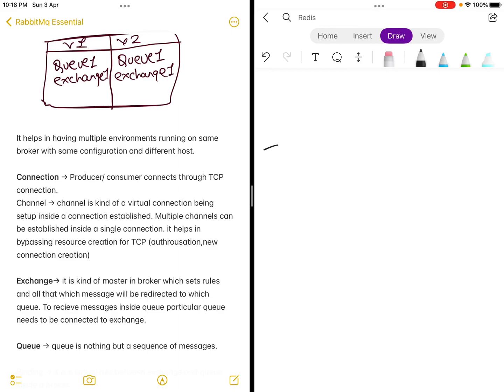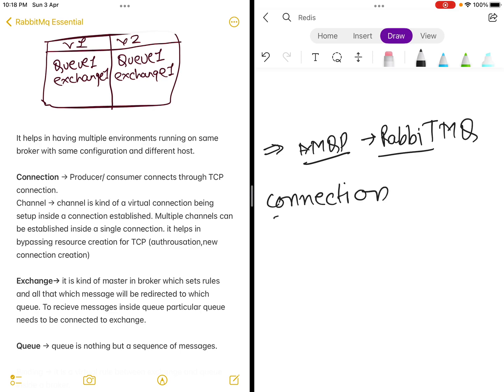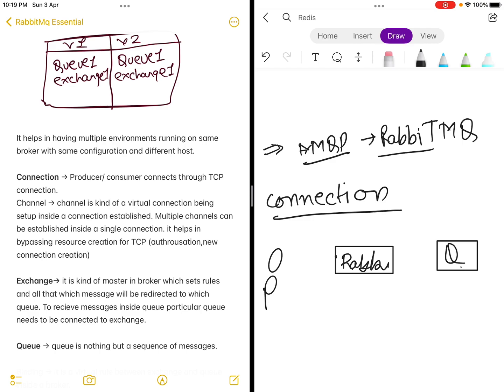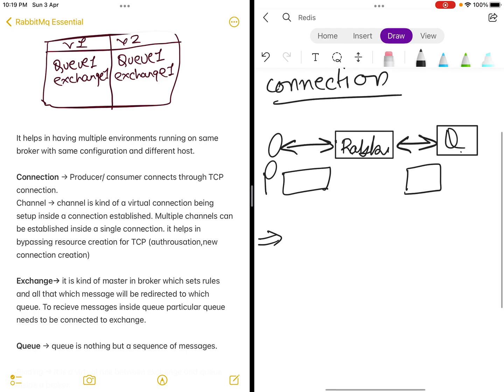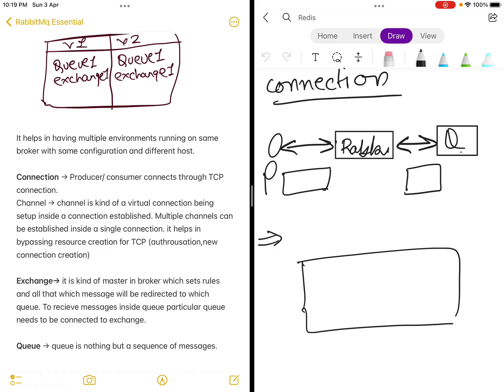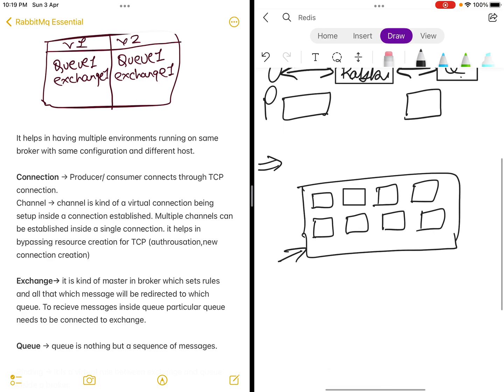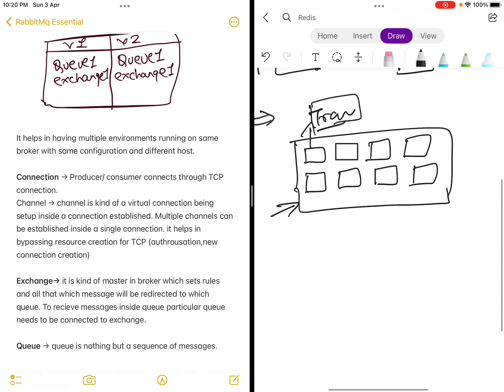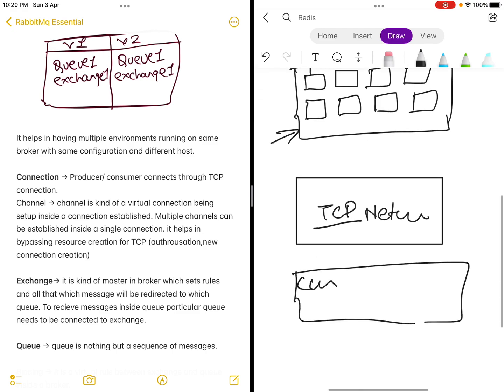RabbitMQ AMQP Component’s connection vs channel Part-2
Connection → Producer/ consumer connects through TCP connection.
Channel → channel is kind of a virtual connection being setup inside a connection established. Multiple channels can be established inside a single connection. it helps in bypassing resource creation for TCP (authrousation,new connection creation)